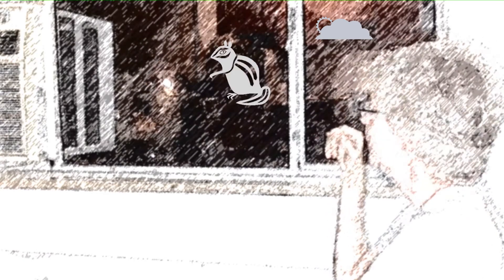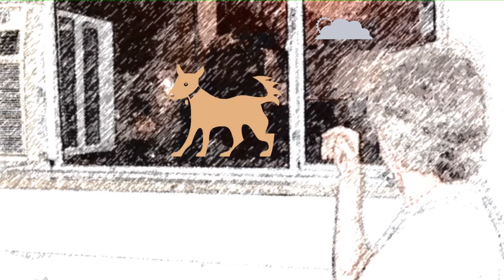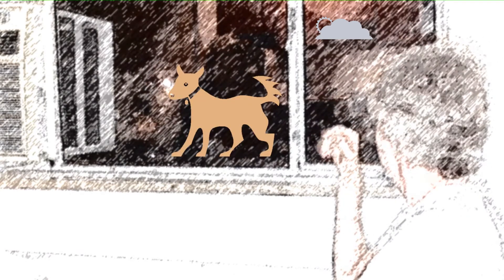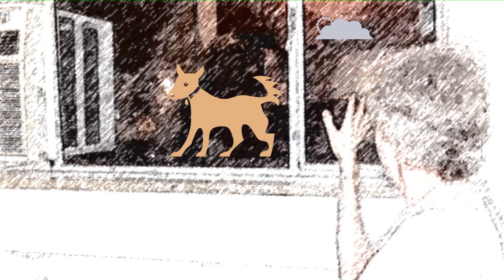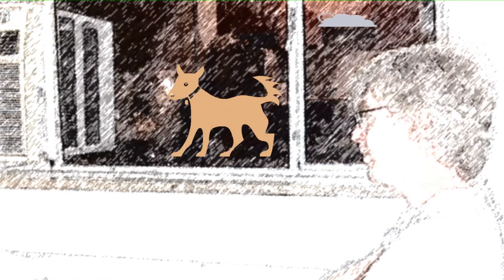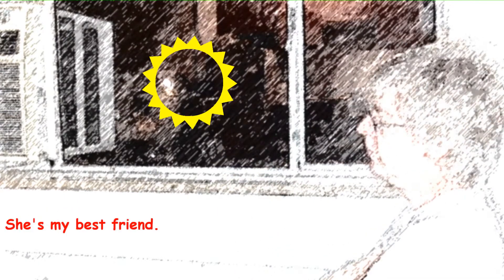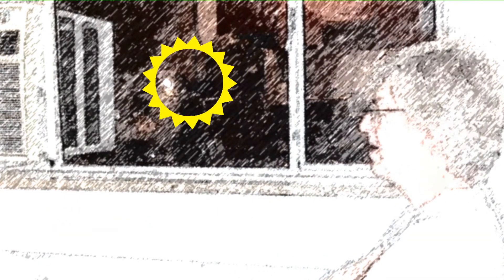800 Yards Around - Dean Brantley Taylor And Friends - (a CFS, ME, FM, Lyme, MCS, GWS, etc song)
YOUR WORLD GETS VERY SMALL when you have Chronic Fatigue Syndrome (CFS) or a similar condition, like Fibromyalgia (FM), Lyme, Multiple Chemical Sensitivity (MCS), Myalgic Encephalomyelitis (ME) or Gulf War Syndrome (GWS).

Vocals by Bill Gaunce
Song produced by Dave Kershaw
Words and melody by Dean Brantley Taylor
Chords by Marc Blackwell

Just the tags:
"Bill Gaunce" "Dean Brantley Taylor" "Rise Above" "Chronic Fatigue Syndrome" "Dave Kershaw" CFS "Marc Blackwell" CFIDS "Myalgic Encephalomyelitis" Fibromyalgia Lyme "chemical sensitivities" "multiple chemical sensitivity" "Gulf War Syndrome" GWS "small world" "800 Yards Around" song "official music video" cfssongs music "Chronic Fatigue Songs"